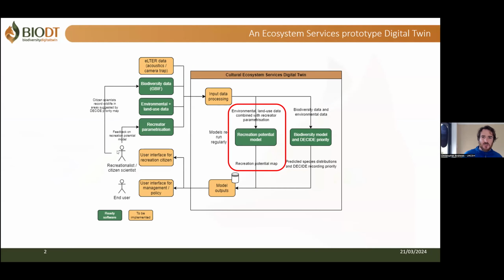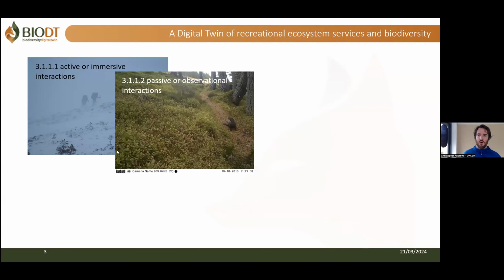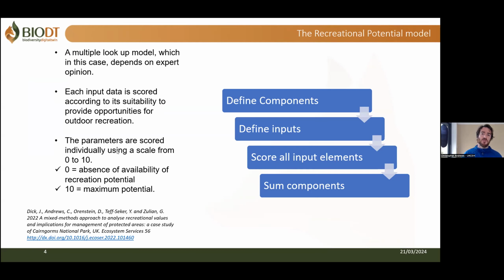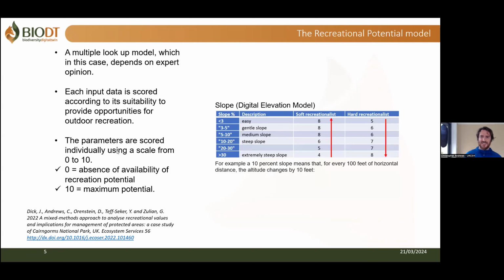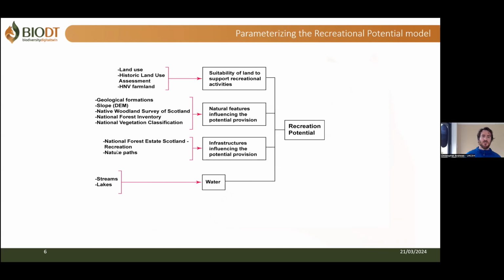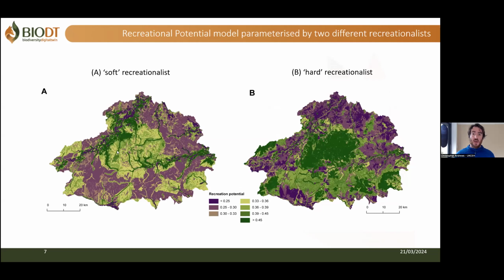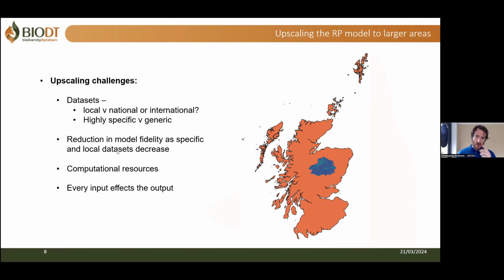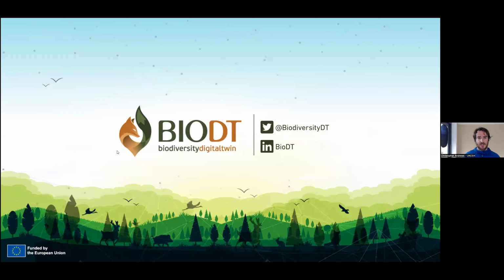Workshop - Testing pDT with experts: Cultural ecosystem services - Session 3 Part 1